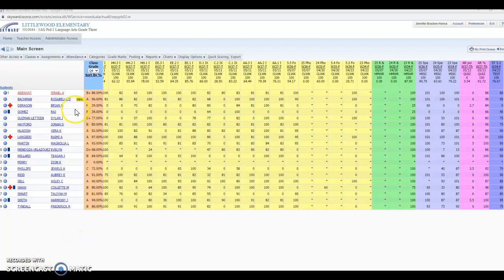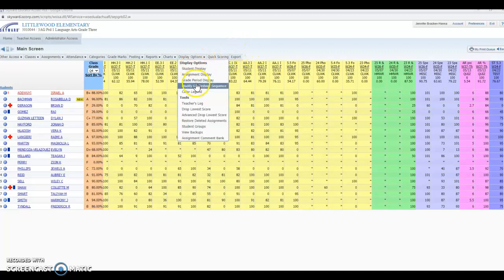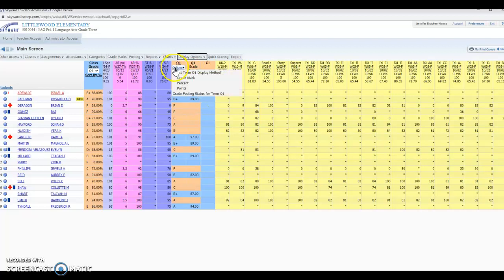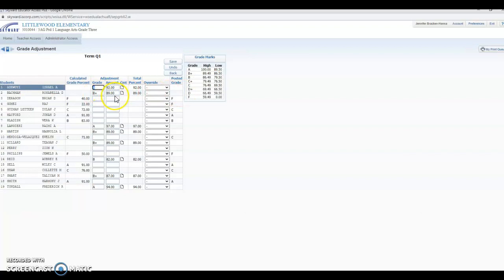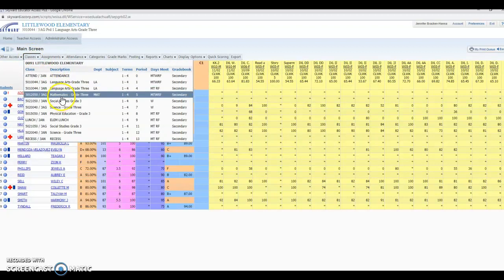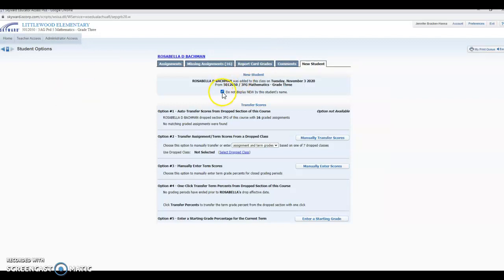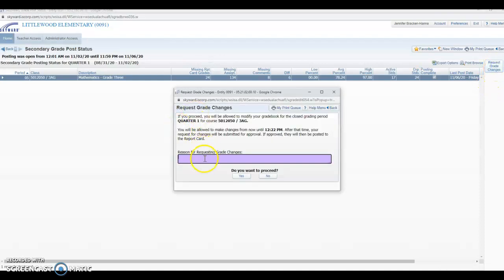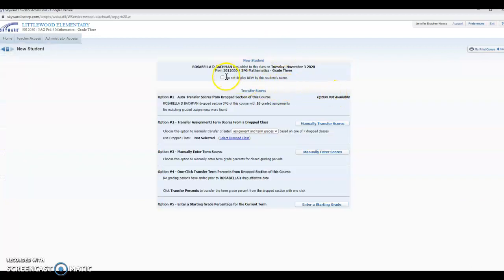importing from alachua school or LW teacher/request grd chan